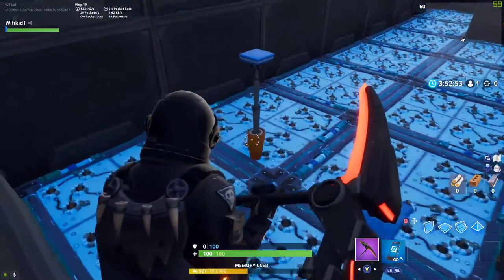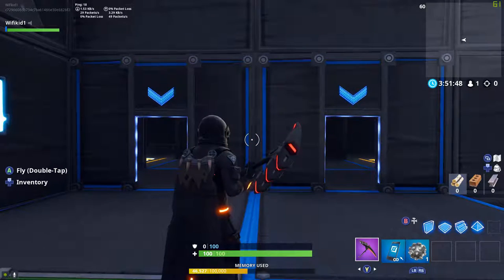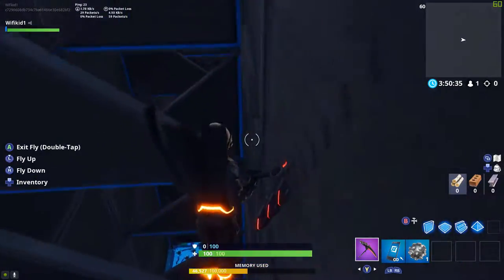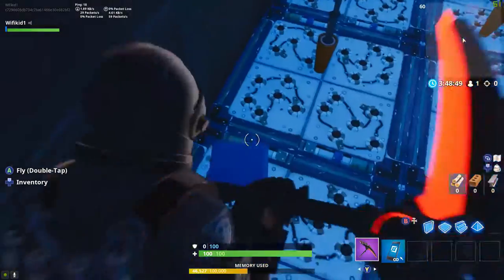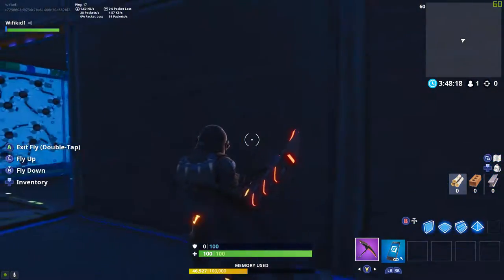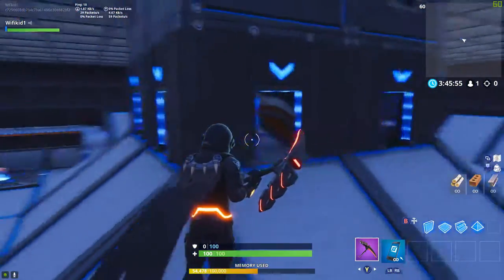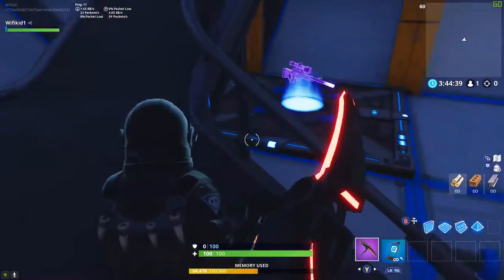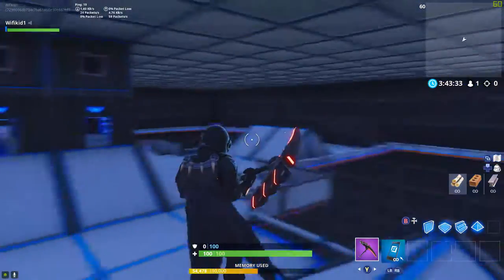I need your help so I can Upload these Fortnite...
Hey, guys, I'm BACK. No, seriously you guys should check out my
AWESOME twitch streams.

I Be showing my 2 Fortnite Creative maps that I need 1k Subscribers or followers on twitch to upload to fortnite so you guys can play them.